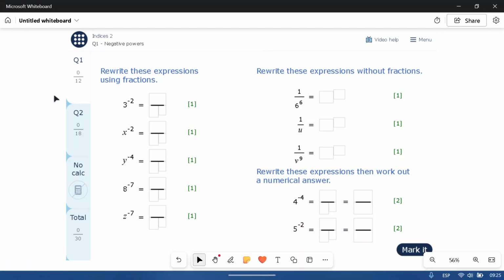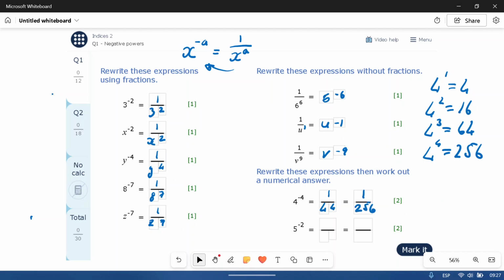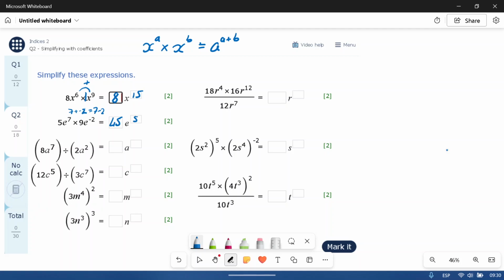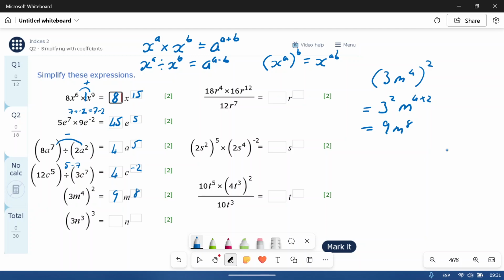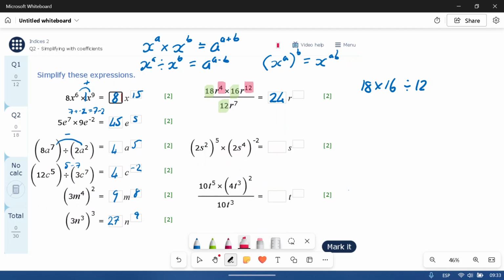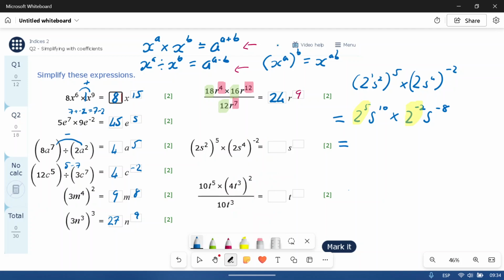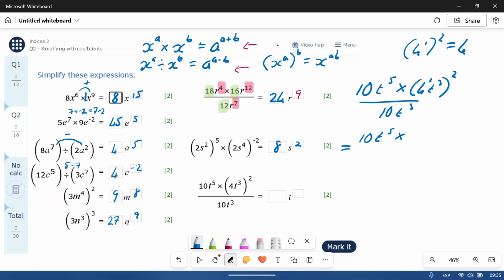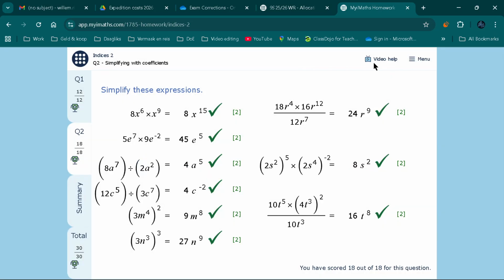Myimaths Indices 2